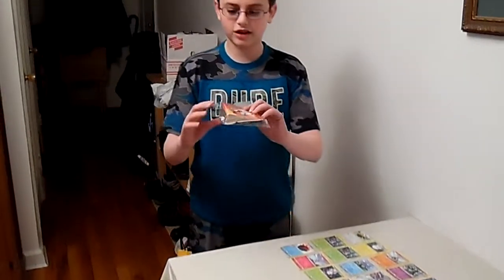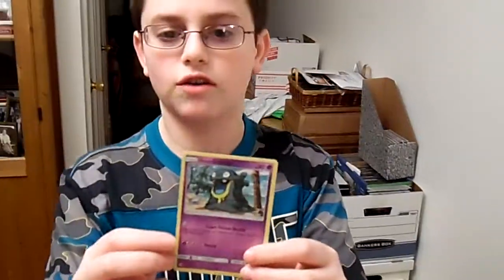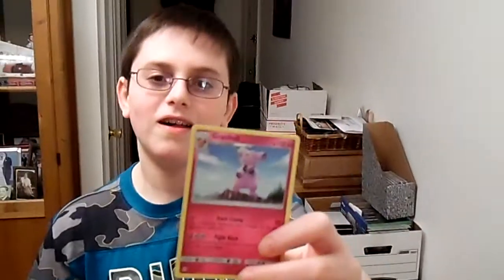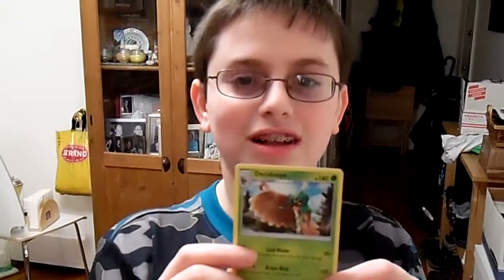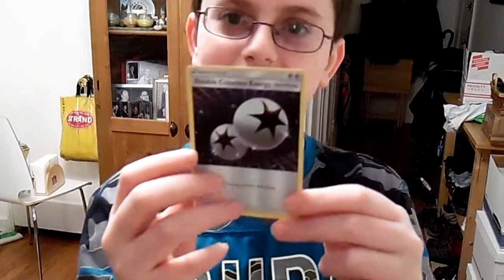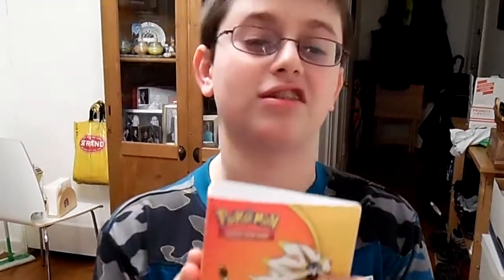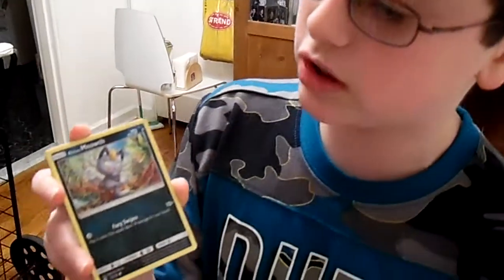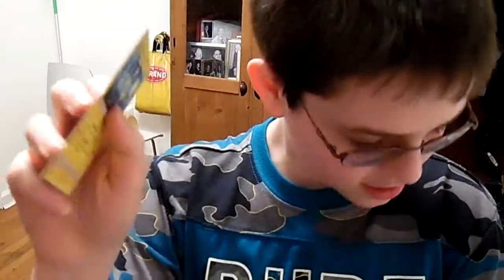New Pokemon Sun and Moon Cards - Collectors Album